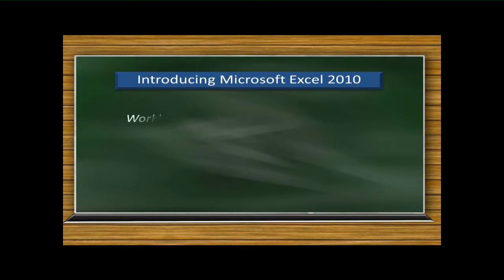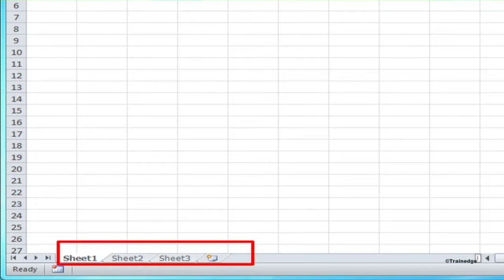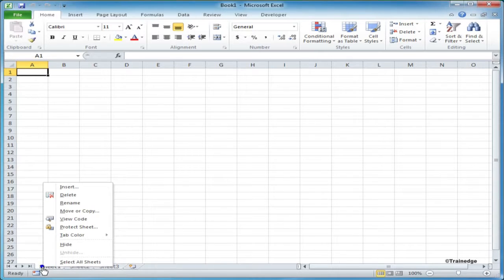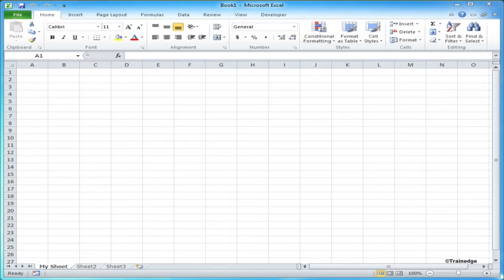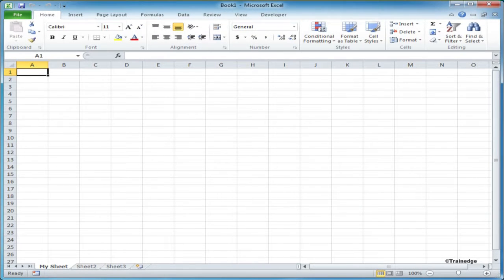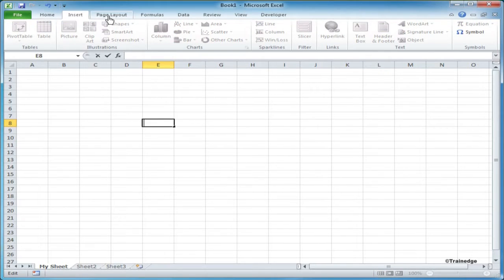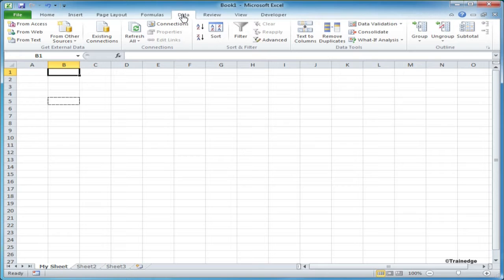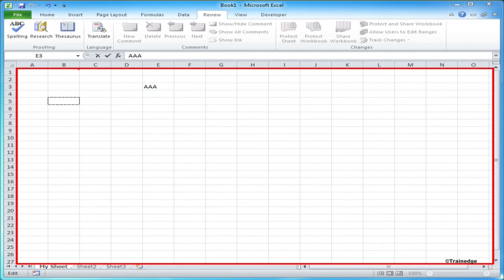Advance Excel Program-1